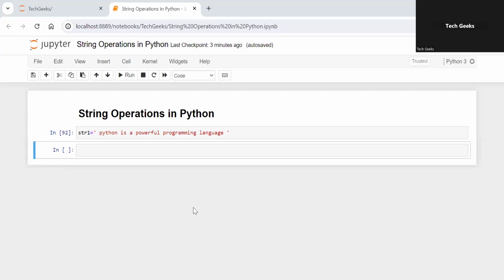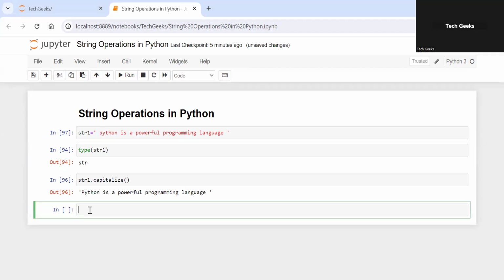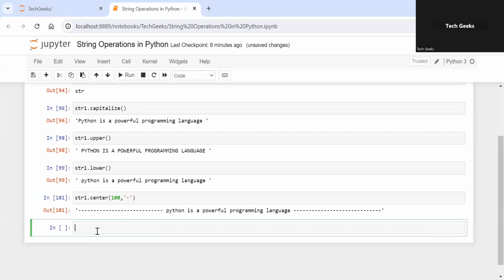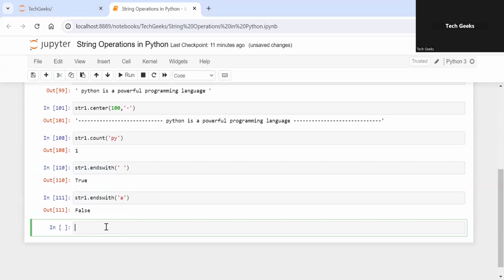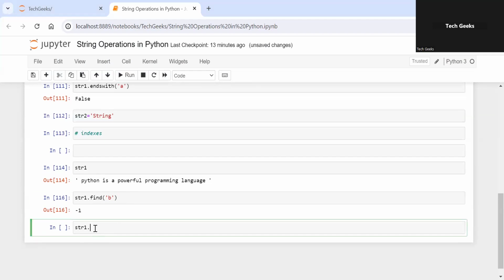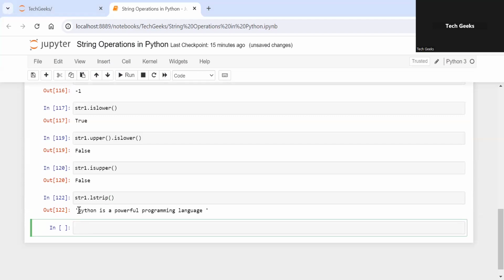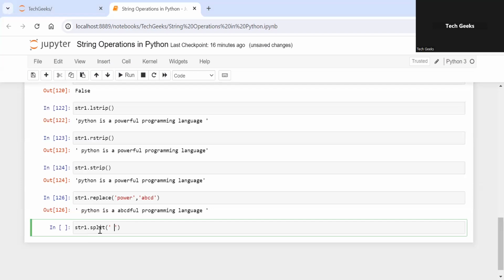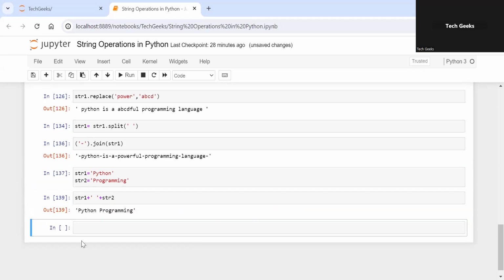Operation on Strings in Python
@TechGeeks-y9g Pre Defined Functions Associated With Strings in Python